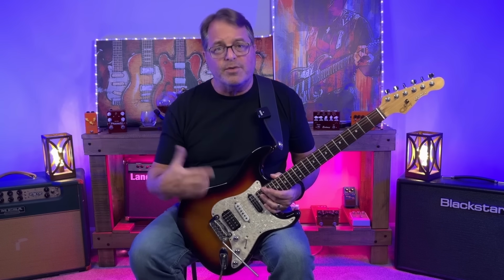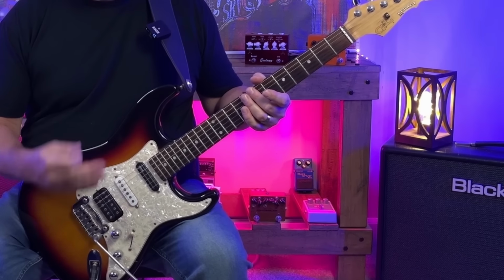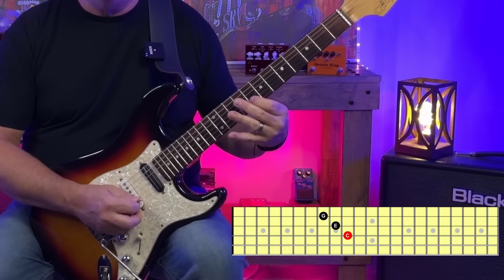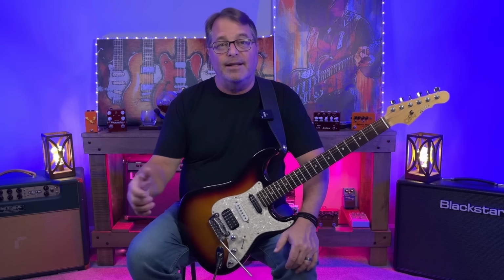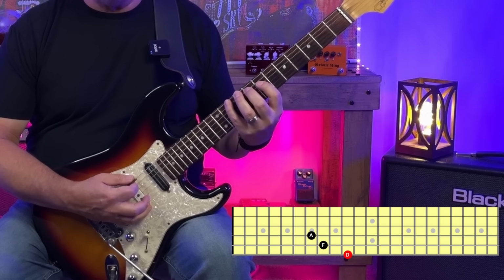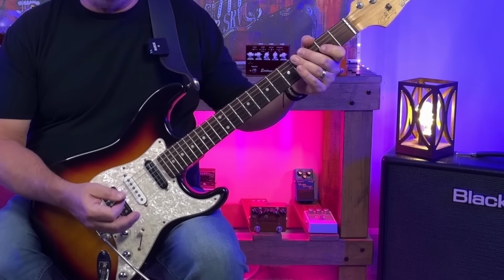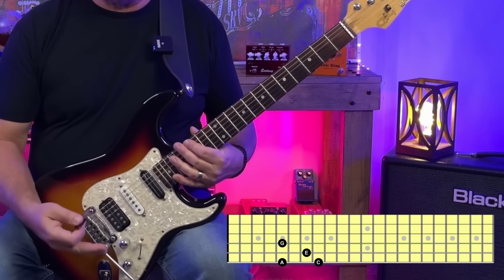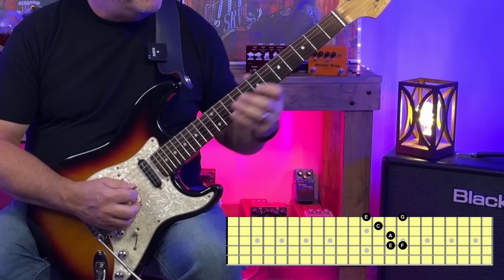The Arpeggio Survival Guide: Learn This ONCE, Play Them FOREVER!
✅ Start Playing Lead Guitar In 14 Days FOR FREE!
✅ Become a Master of Pentatonic Scales and Blues Licks!!

Master the Art of Triad and 7th Arpeggios: A Comprehensive Guitar Guide
Are you struggling to nail those intricate arpeggio patterns on the guitar? Look no further! In this comprehensive masterclass, we'll dive deep into the world of triads and 7th arpeggios, breaking down multiple shapes and providing effective practice techniques.
What you'll learn:
Multiple Arpeggio Shapes: Discover various fingerings and positions for triads and 7th arpeggios, giving you flexibility and versatility in your playing.
Effective Practice Methods: Learn proven techniques to master arpeggio patterns efficiently, including finger exercises, scale-arpeggio combinations, and rhythmic practice.
Combining Arpeggios into Licks: Apply your newfound knowledge to create captivating guitar licks and phrases by combining different arpeggio shapes and voicings.
Whether you're a beginner or an experienced guitarist looking to elevate your playing, this video is a must-watch. Join us as we unlock the secrets of arpeggio mastery and take your guitar skills to the next level!